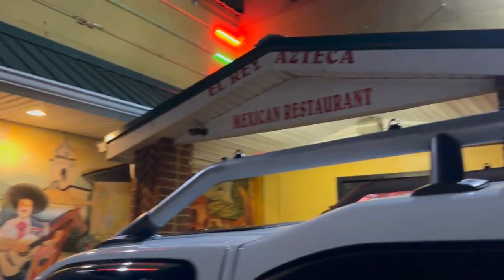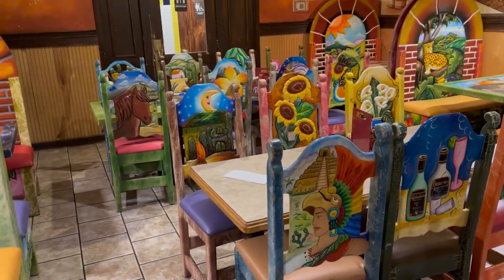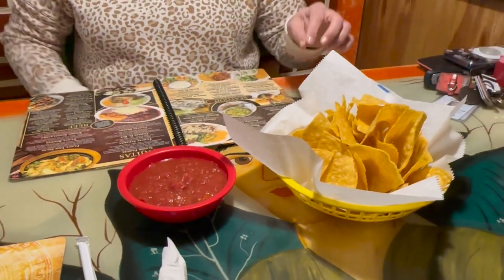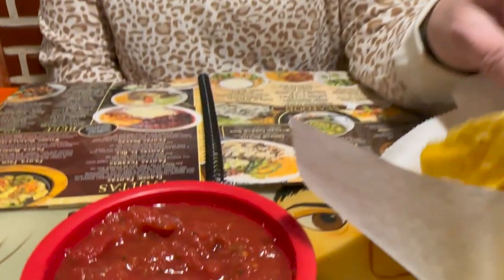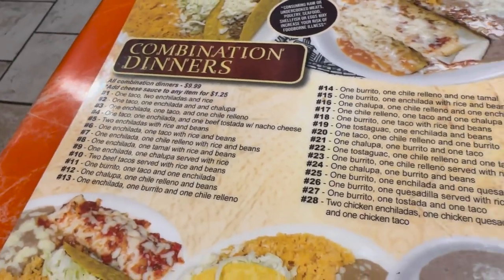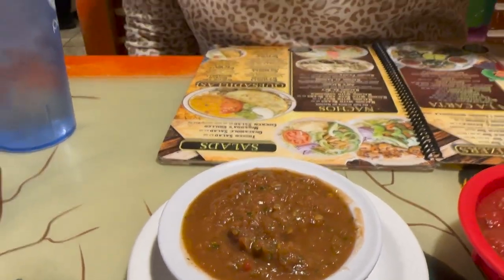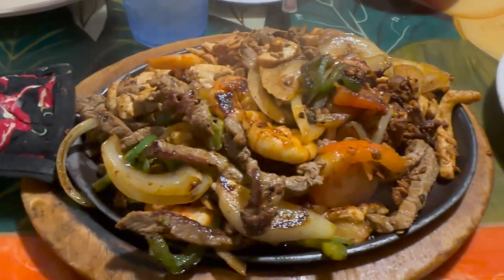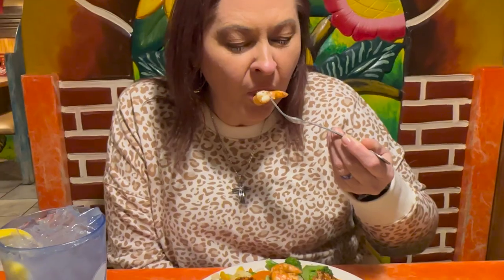El Ray Azteca, Gallatin, TN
My FREE course on "Social Media Marketing"